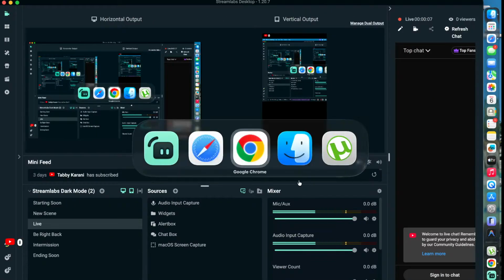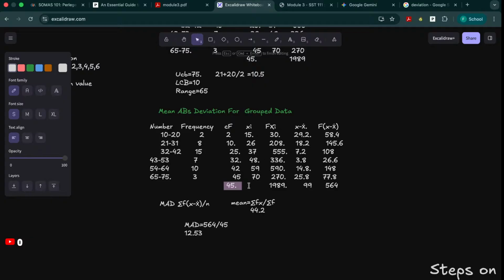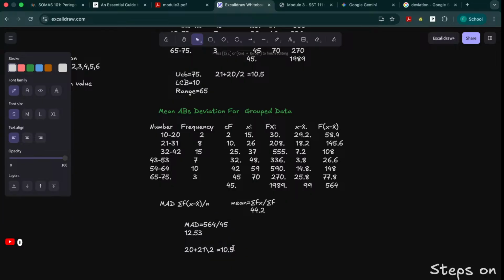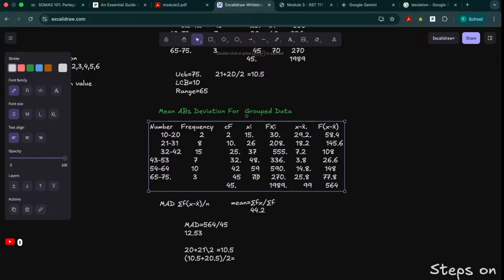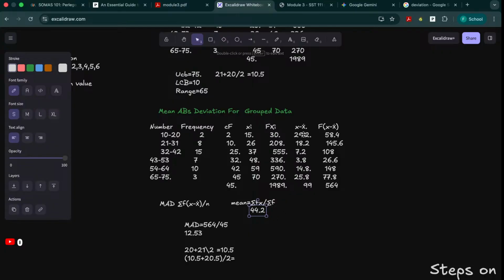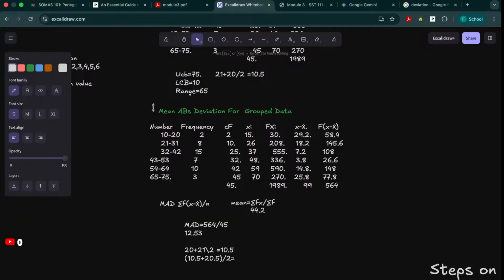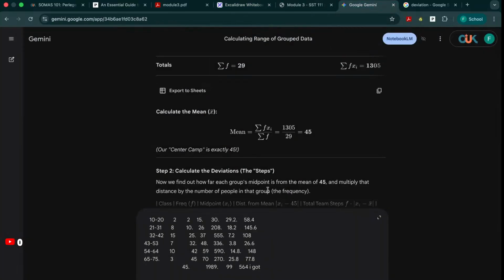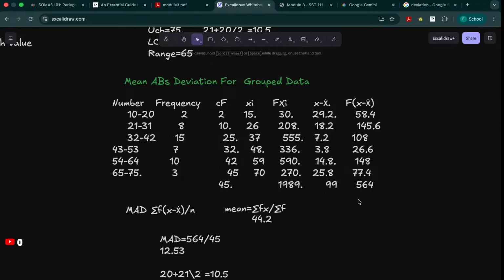Mean ABs Deviation Grouped Data